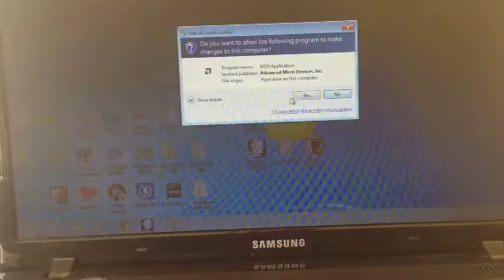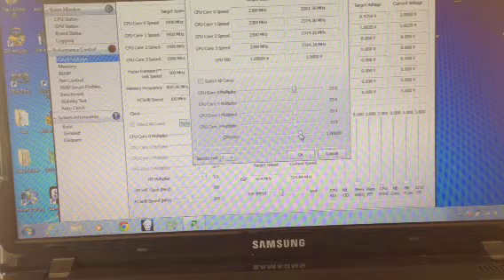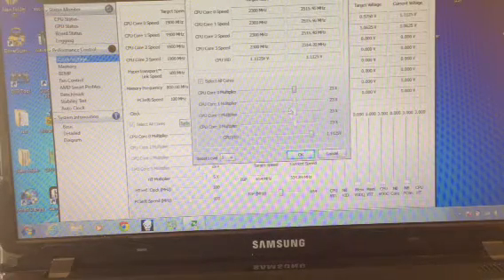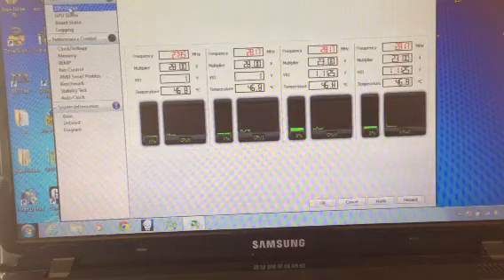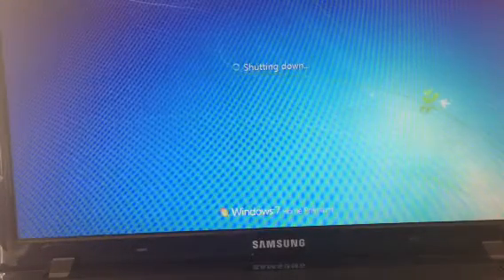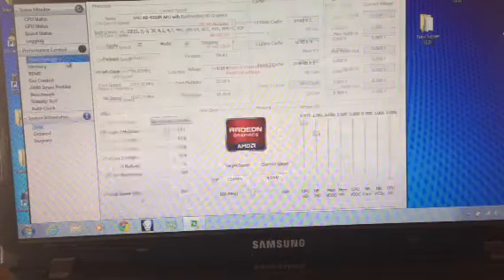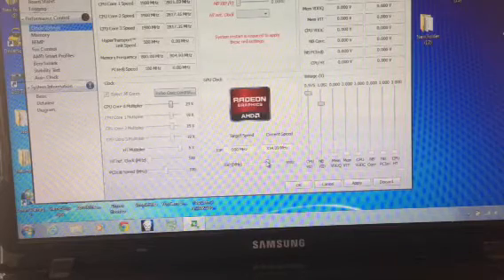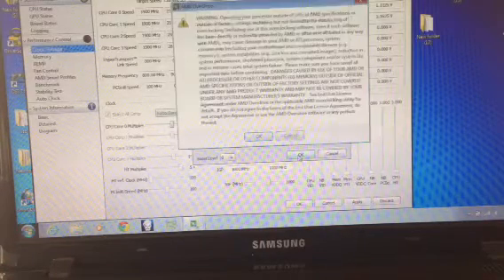How to OverClock AMD A8 4500m Processor